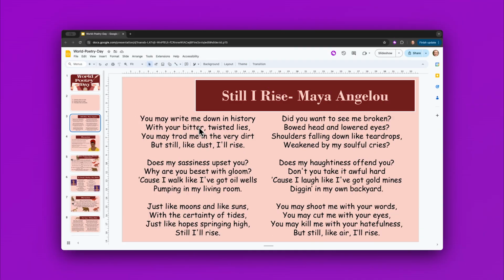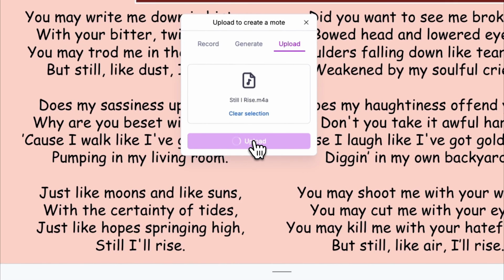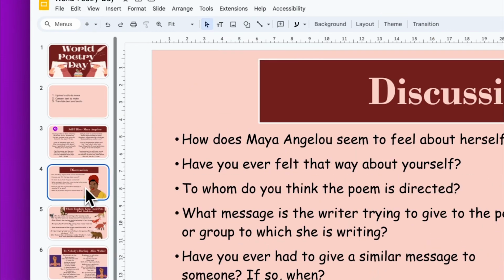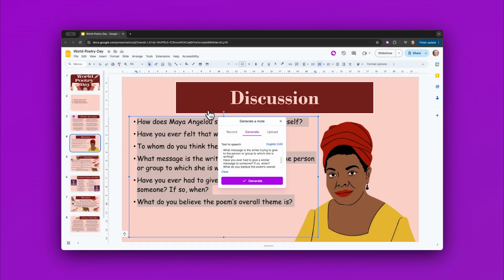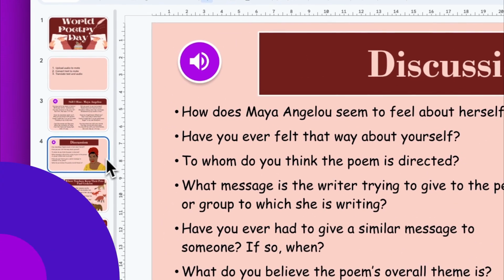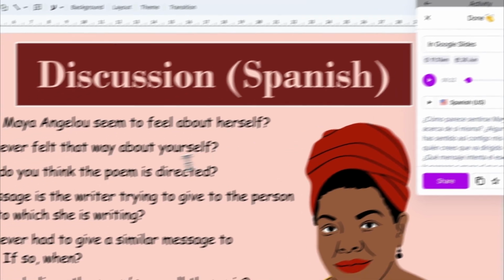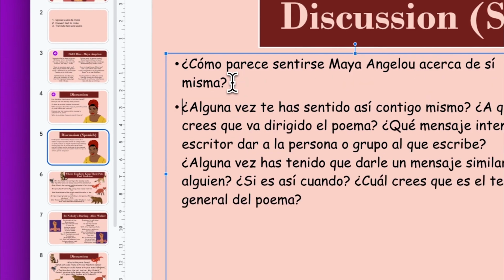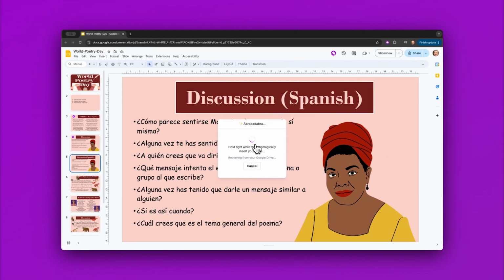Achieve Accessible Learning in Google Slides - with three epic new Mote features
Mote has recently introduced a raft of new features to help supercharge accessibility, language learner support and UDL. In this video, Mote CEO and Co-founder Will Jackson shows how to use these powerful features in Google Slides. You will learn how to:
1) Easily import audio files into Google Slides using Mote
2) Create read-aloud instructions without recording your voice - using Mote's new text to speech support
3) Translate instructions AND audio to accommodate language learners or guardians.